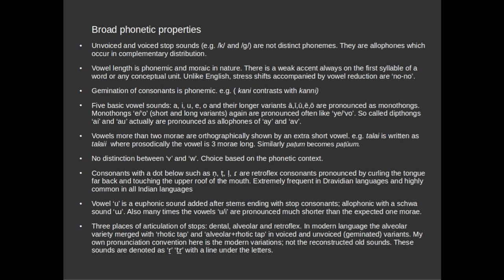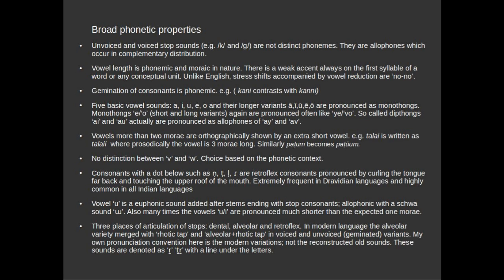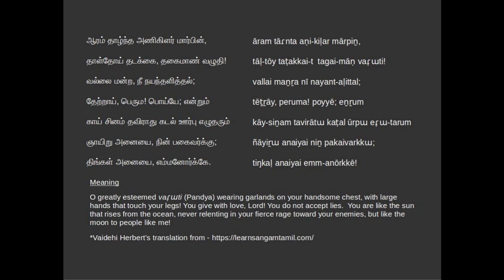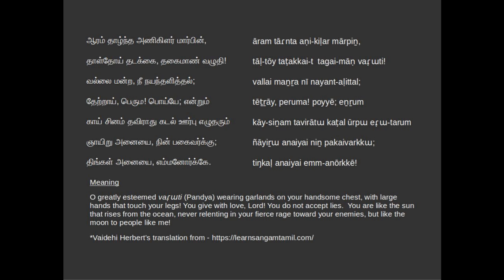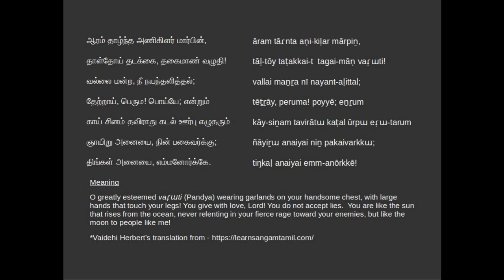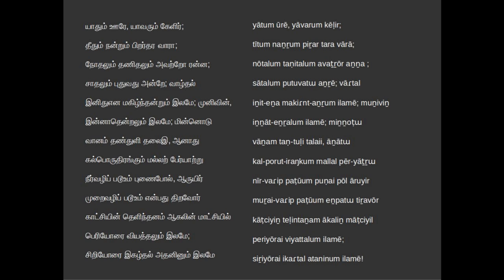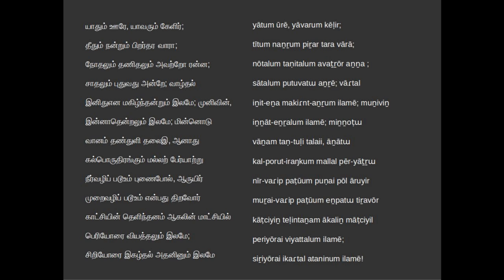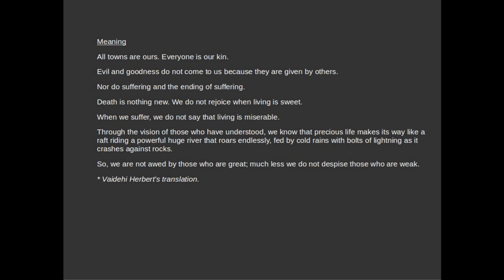Old Tamil poems - Purananooru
Two poems from puṟanāṉūṟɯ,a literary anthology which forms a part of the Sangam literature. The entire corpus of poems are in old Tamil composed around 300 BC to 300 AD.